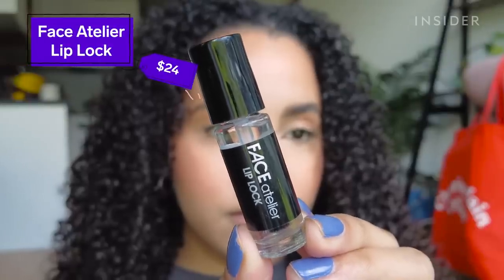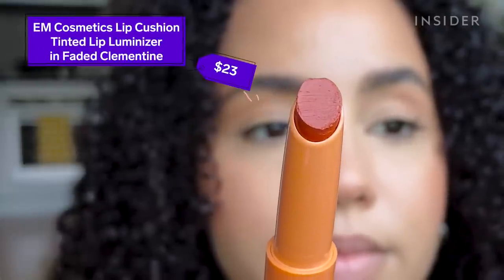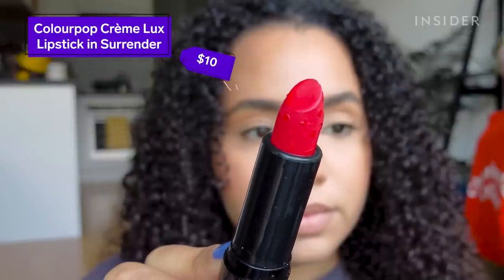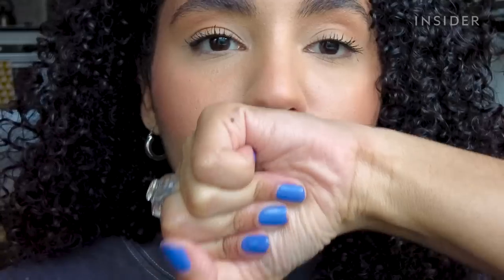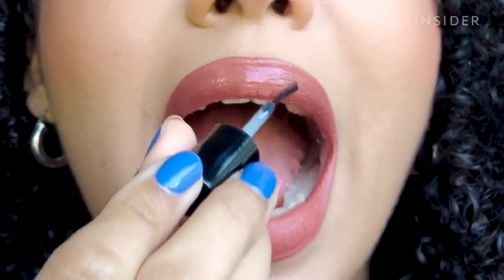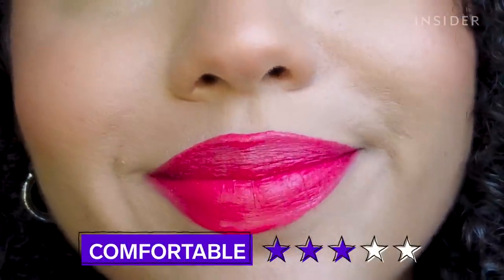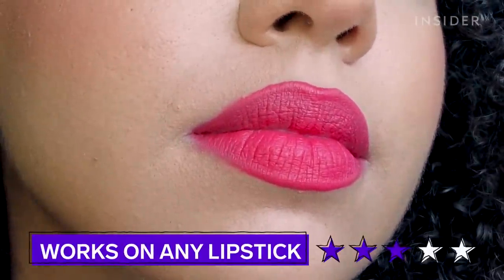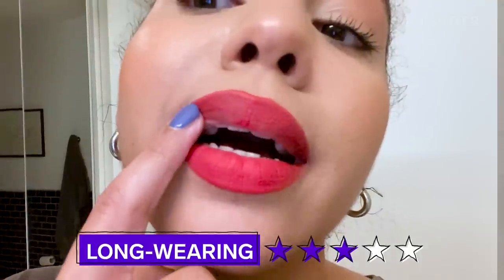Topcoat Locks Lipstick in Place All Day | Beauty Or Bust | Beauty Insider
Face Atelier Lip Lock, $24
Tree Hut Sugarlips Lip Scrub in Sweet Mint, $5.99
Too Faced Hangover Pillow Balm Ultra-Hydrating Lip Balm in Banana Kiss, $23
Make Up For Ever Artist Color Pencil in 710 Perpetual Fire, $15.99
Make Up For Ever Artist Color Pencil in 606 Wherever Walnut, $20
EM Cosmetics Lip Cushion Tinted Lip Luminizer in Faded Clementine, $23
Huda Beauty Power Bullet Matte Lipstick in Spring Break, $25